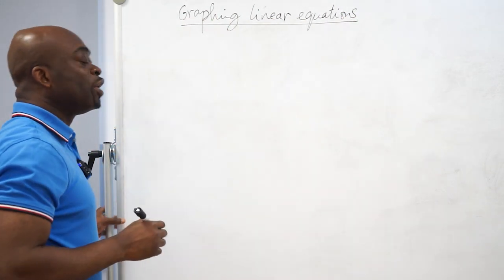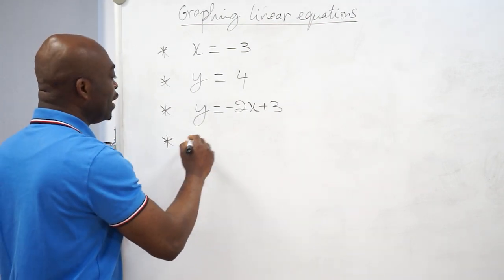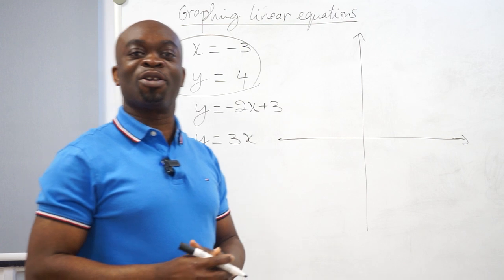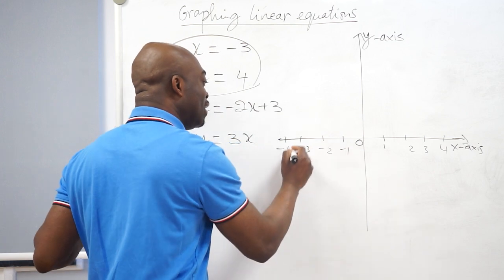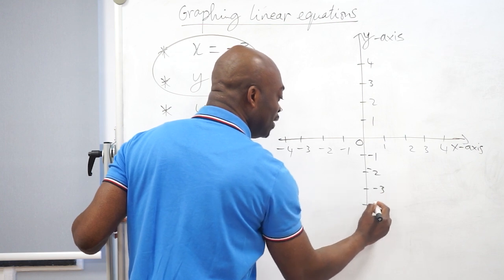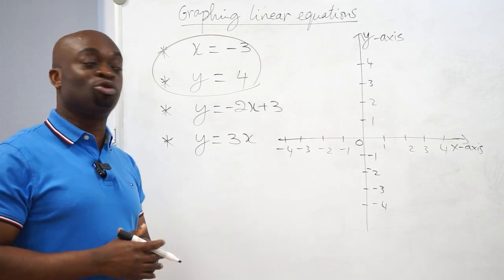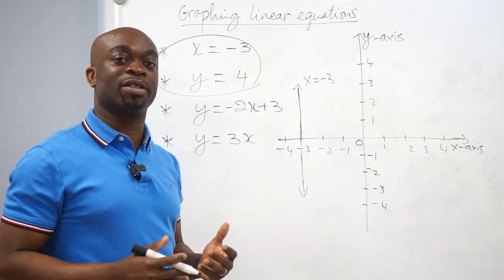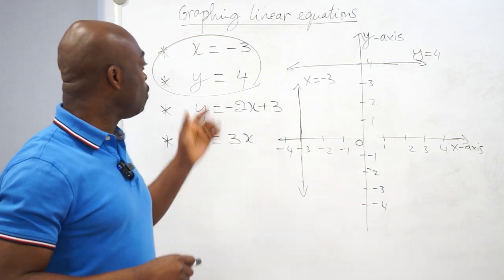Graphing Linear Equations